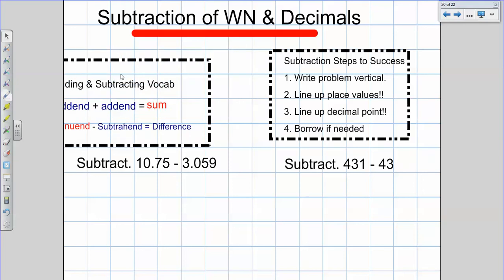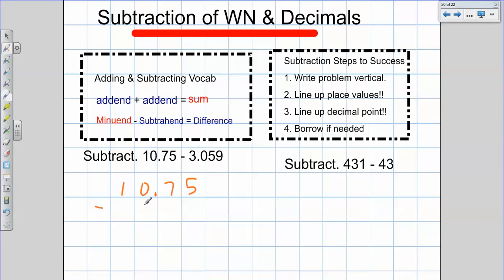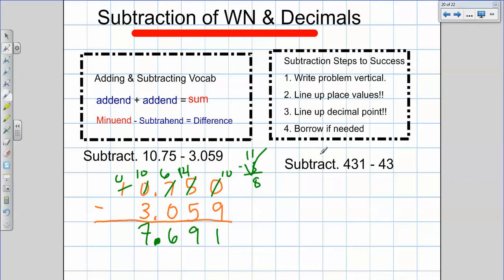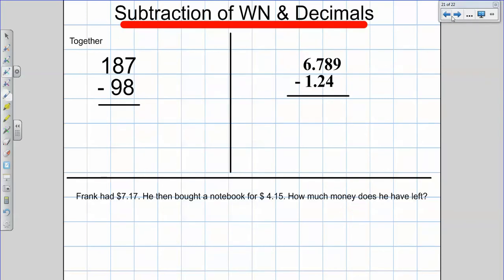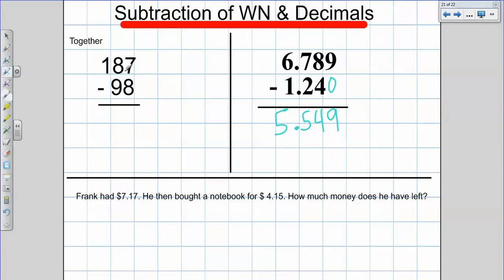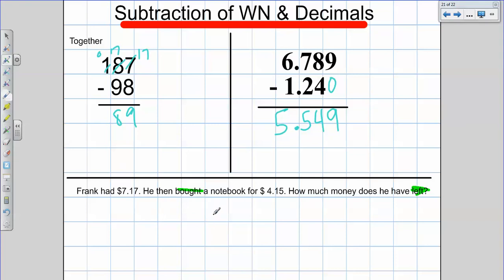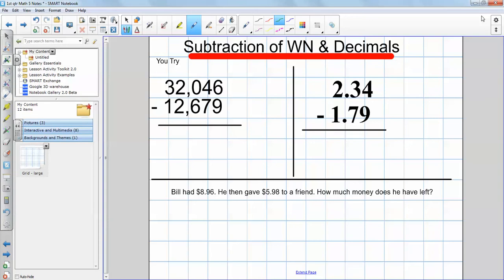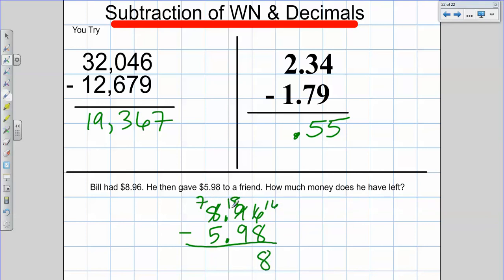Subtracting Whole Numbers & Decimals